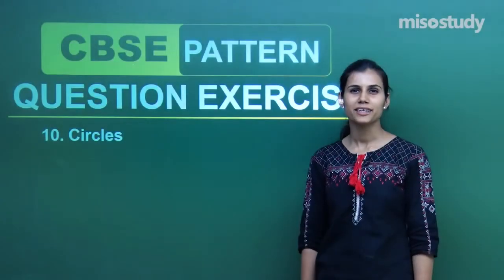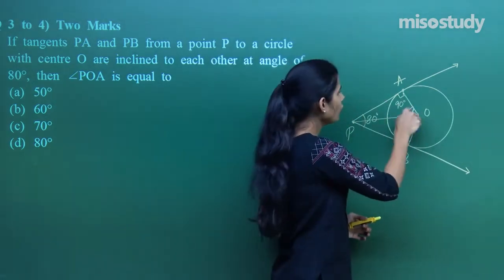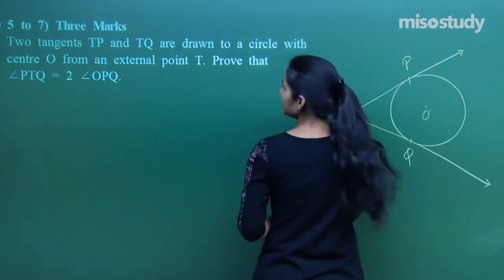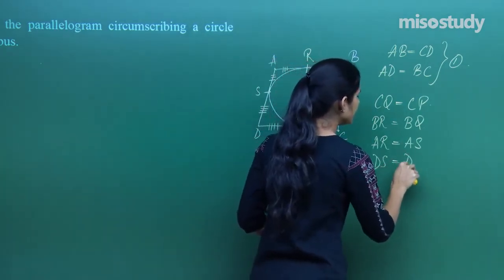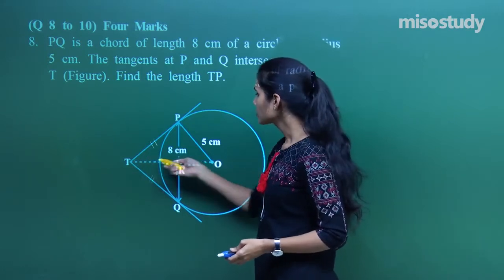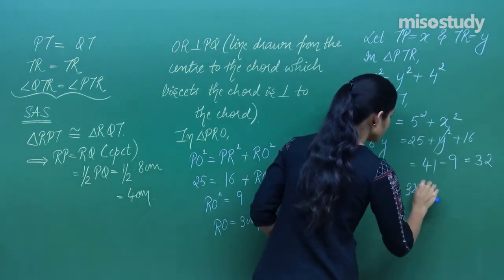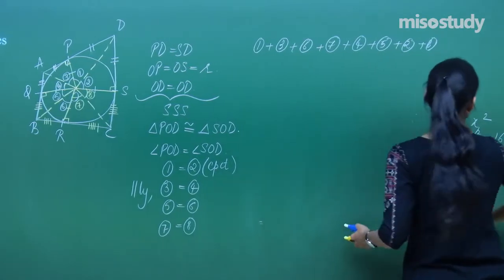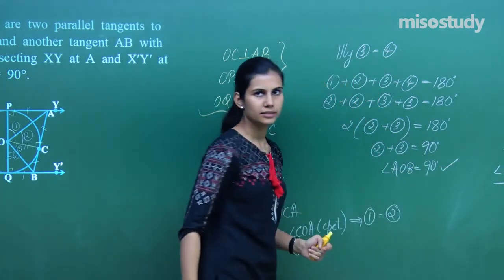CBSE 09&10th Mathematics | 25. Circles | CBSE Pattern Questions Exercise | In English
▶ 25. Circles

Our Courses Include:

1. HD Video Lectures Designed by The Expert Faculties
2. Theory & Problem-solving Lectures of Full Syllabus
3. Chapter-wise Exam Pattern Question Exercise (Sample Question Papers)
4. Chapter-wise PDF e-Books
5. Chapter-wise Online Test
6. 24X7 Doubt Clearing
7. Hard Disk / Pen Drive / SD Card Courses (No Internet Required)
8. 24X7 Online Streaming Course
9. Lecture Download Support for Android and iOS